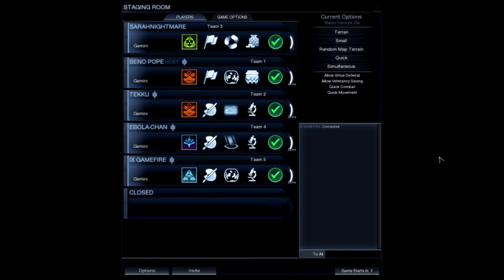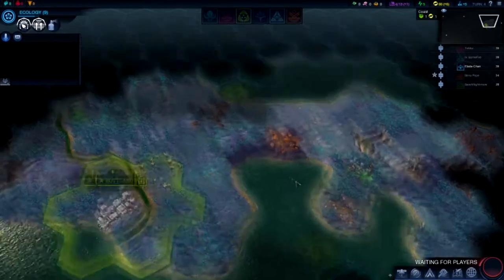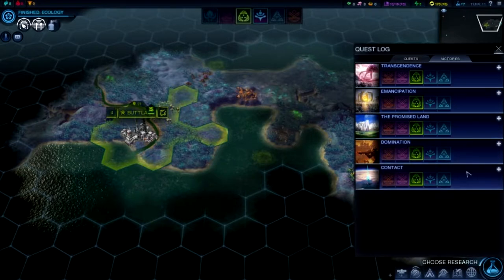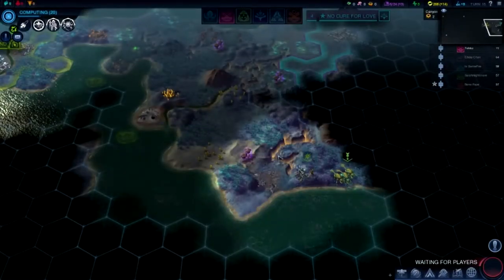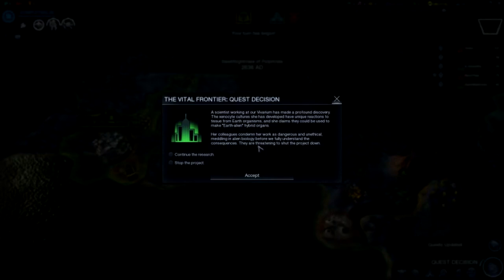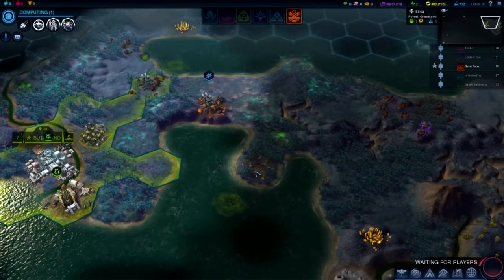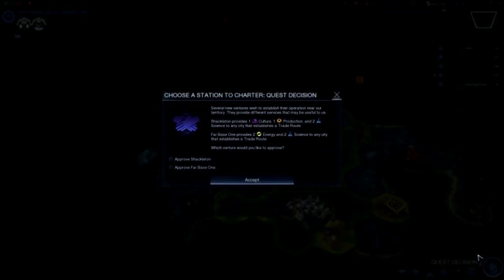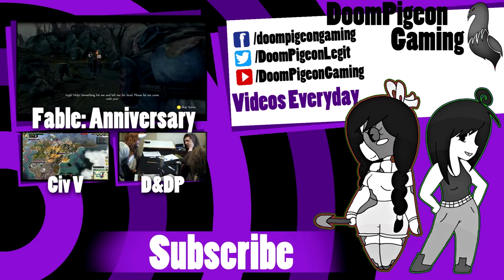Beyond Earth (Se1) #1 - The Tech Tree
Sarah, Henry, Josh, and Edgar play Beyond Earth and talk about utter shit. Sarah becomes confused by the tech tree.

Welcome to DoomPigeon Gaming! We're a YouTube Gaming Channel based in Manchester, UK. Uploading daily videos of various Minecraft game modes and various other games, from RPGs to Indies. Part of the Alliance YouTube Gaming Network and working in association with MMUGamersGroup (MMUGG).

Owner & Editor: Lady Sarah Adele Nightingale (SarahNightmare)